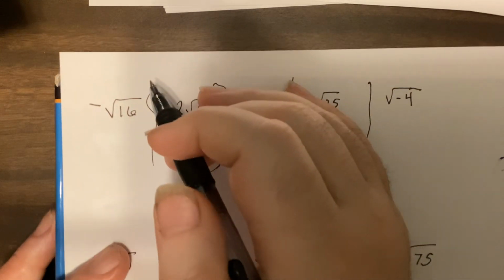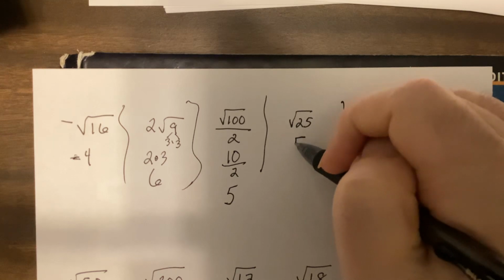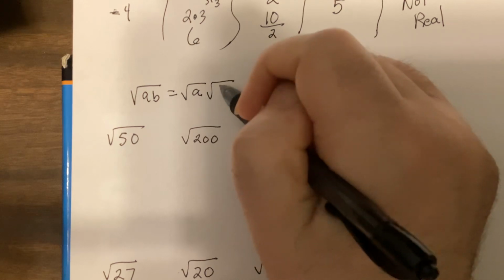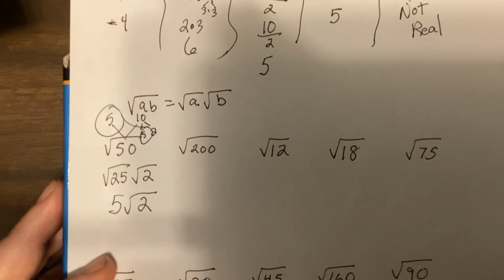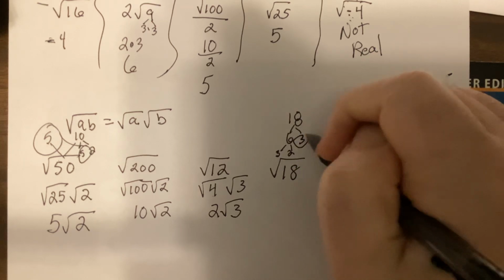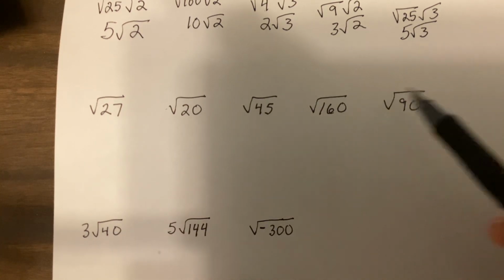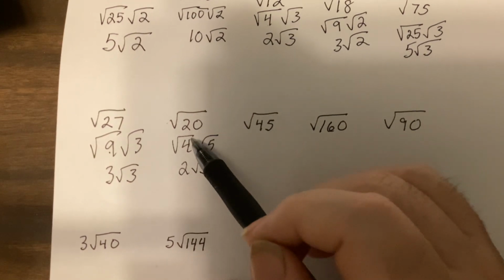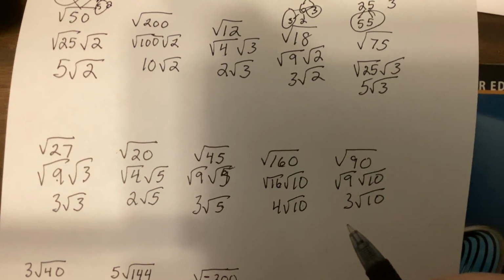Alg square roots part 2